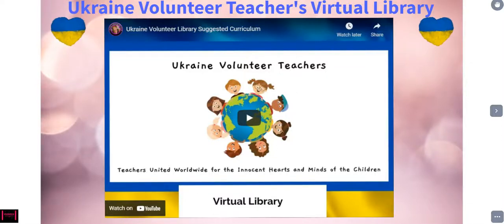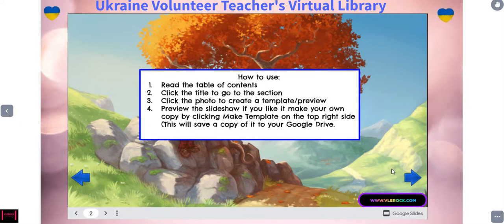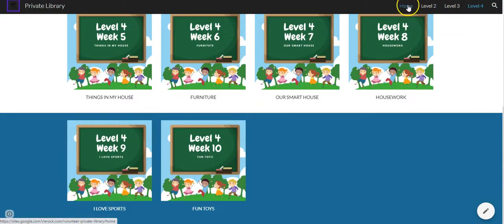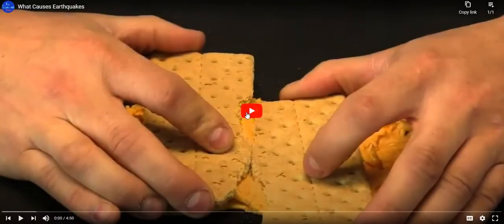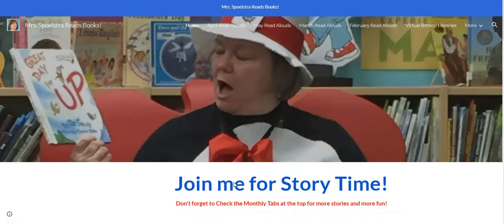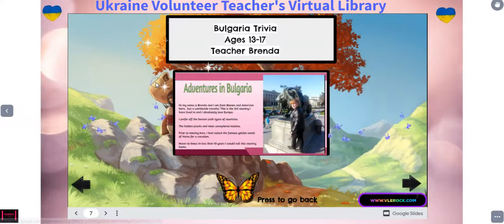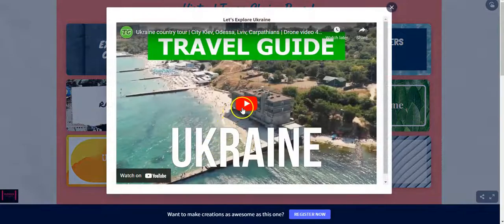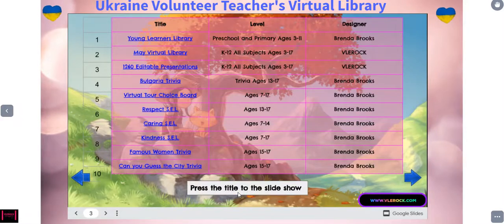Ukraine Volunteer Teacher's Updated Virtual Library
Once you join the group
Register and get approved as a volunteer
You will receive access to tons free presentations and curriculum to be
used in your volunteer classes or you can create your own as our goal isn't to limit you but to enrich you and give you choices to run engaging, fun, classes with students in and around Ukraine.

This is only one part as we have sponsored content from
Young Learner's Library
Abridge Academy
Flip the Classroom
Teachers Together
Learnaling
Crystal Clear
Teacher Elizabeth
Super English
Bob Shea
Twinkl
and the list continues to grow